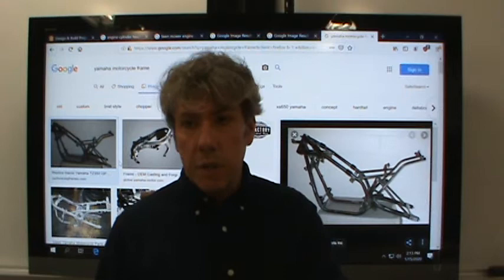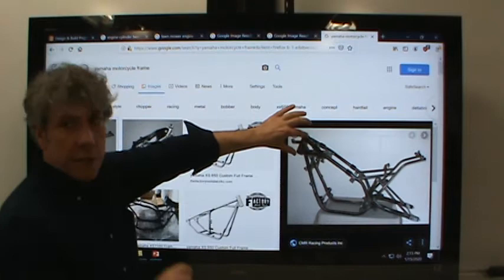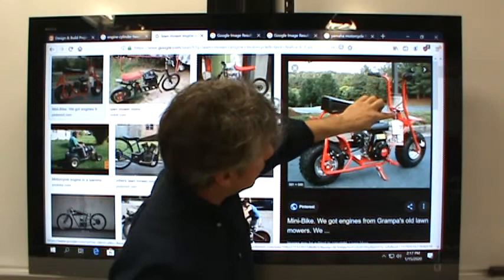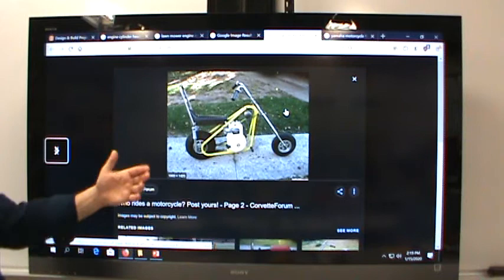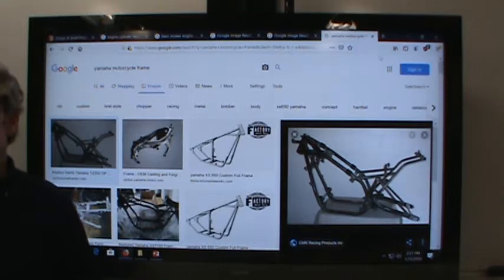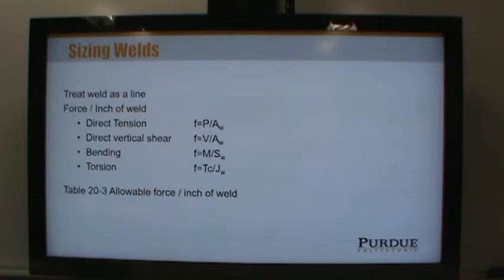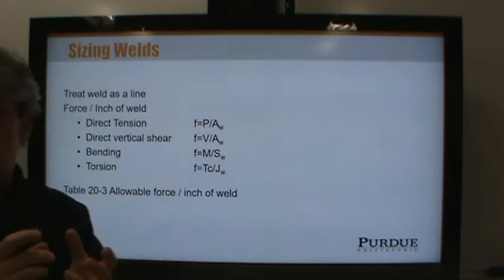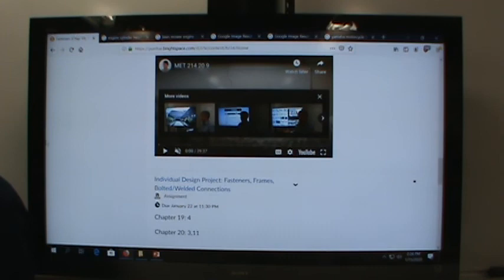MET 314 1 15 2020d